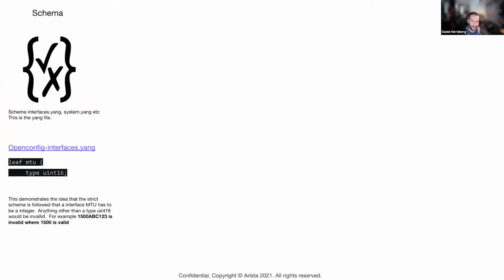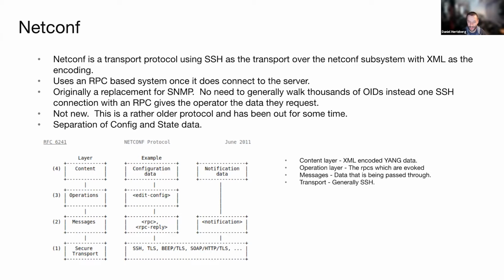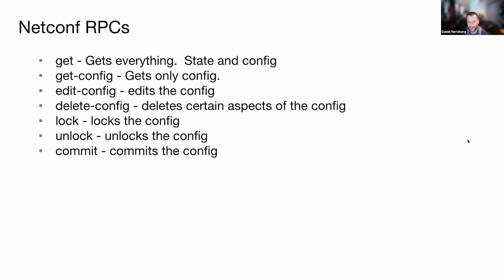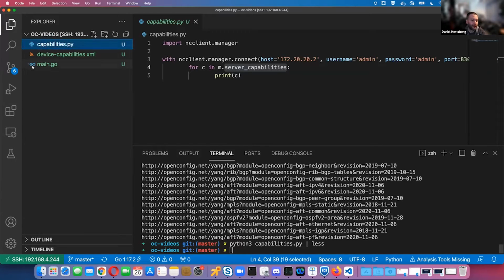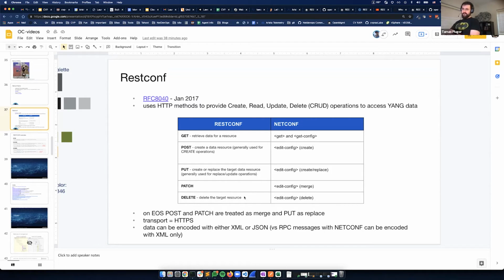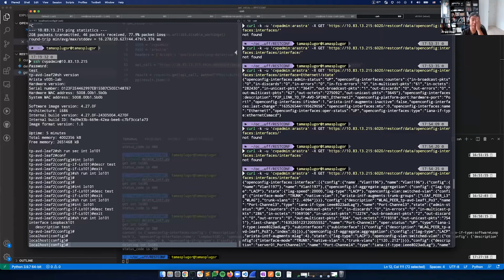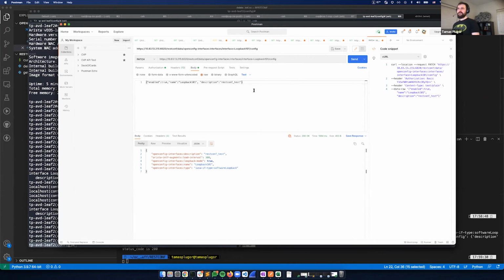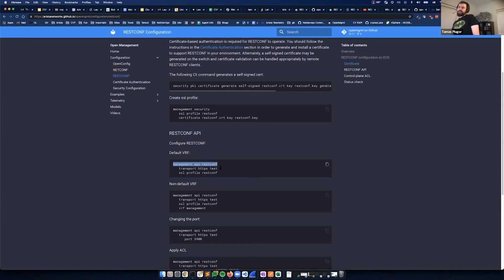NETCONF and RESTCONF